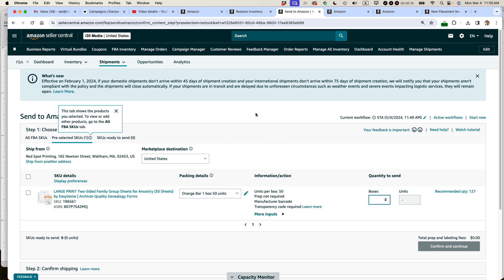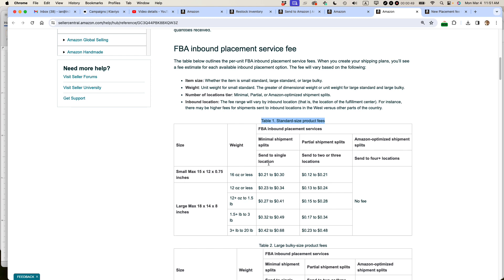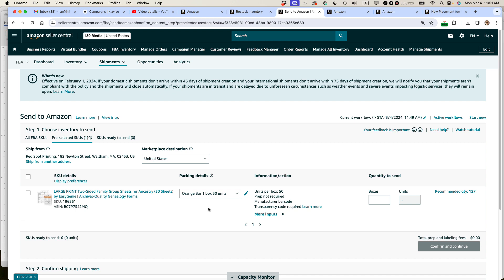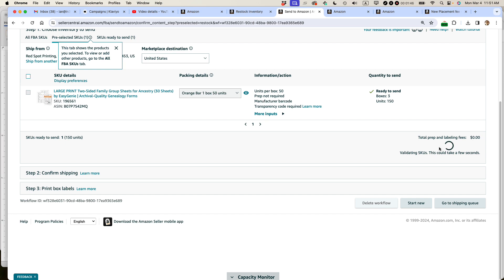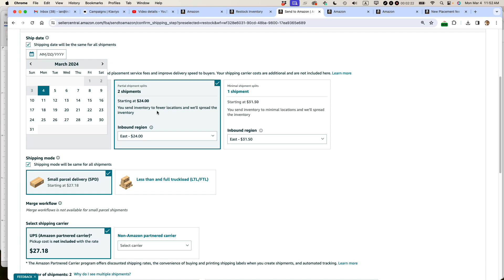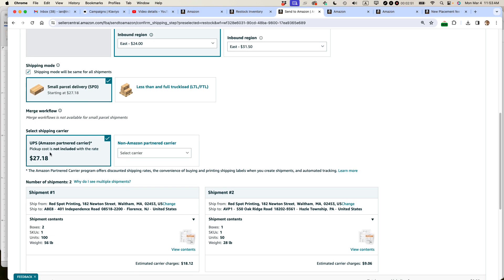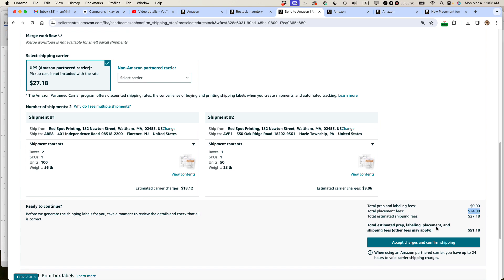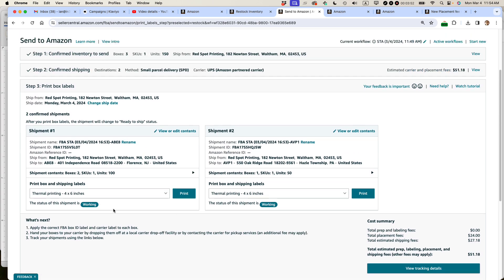Send to Amazon FBA workflow with inbound placement fees (2024)